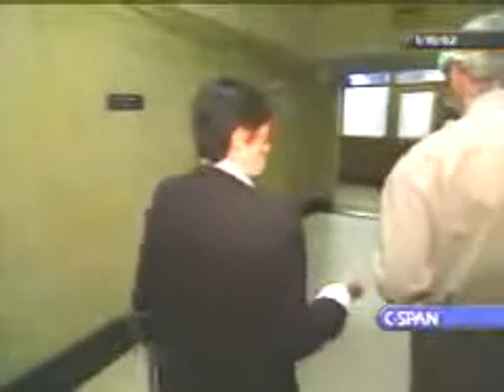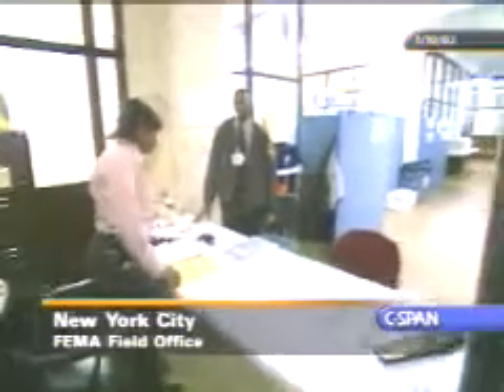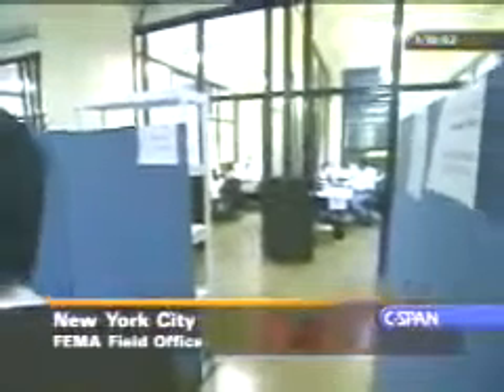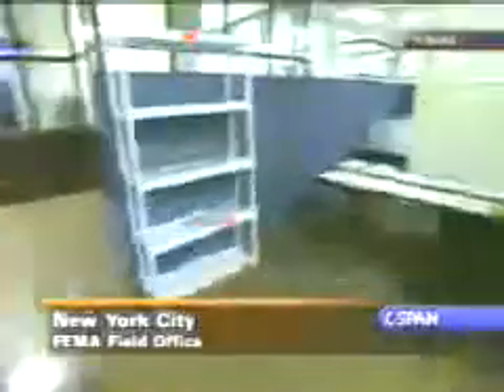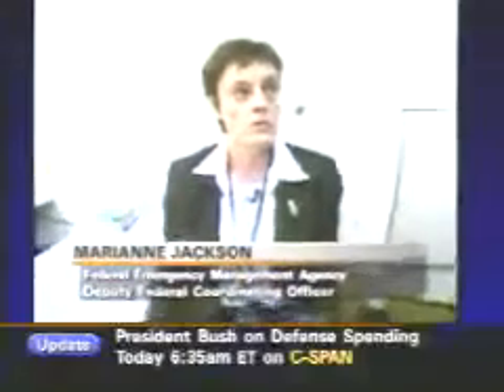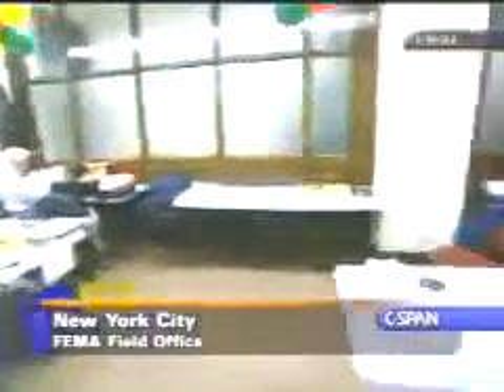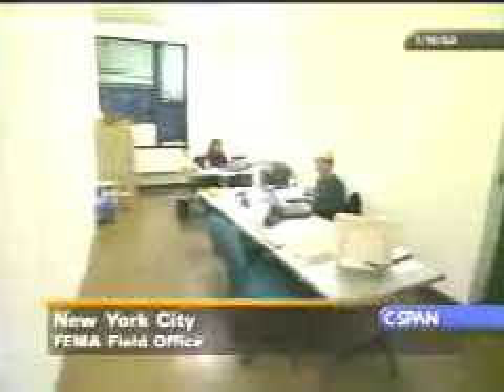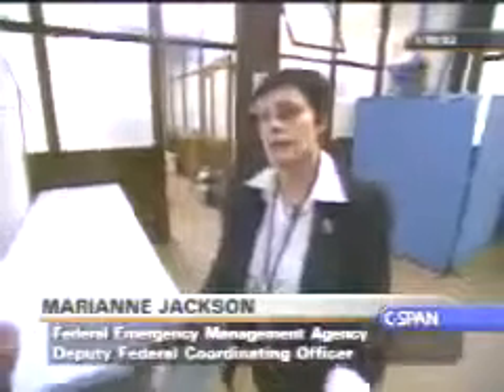012302 A Tour of the FEMA Field Office in New York City